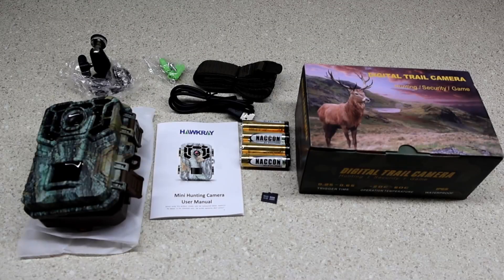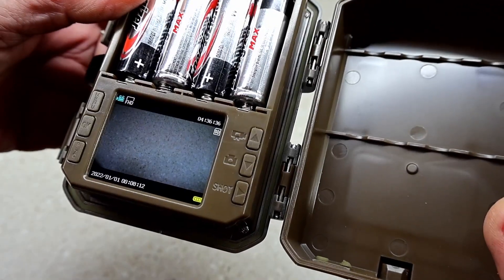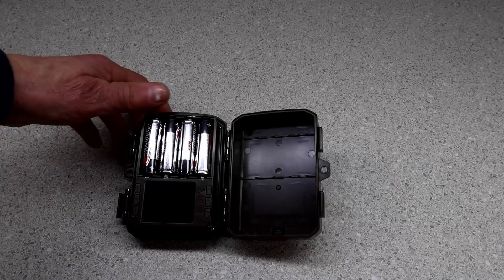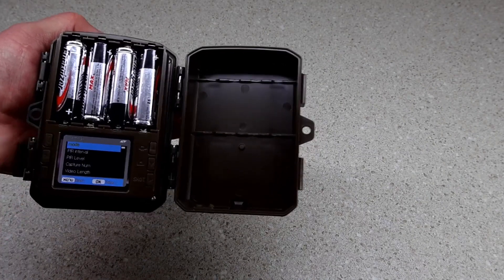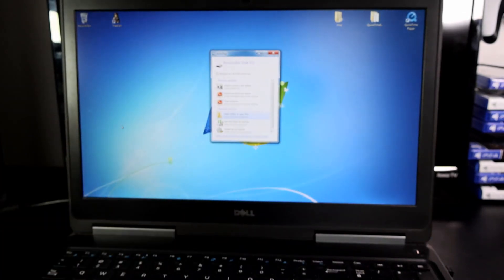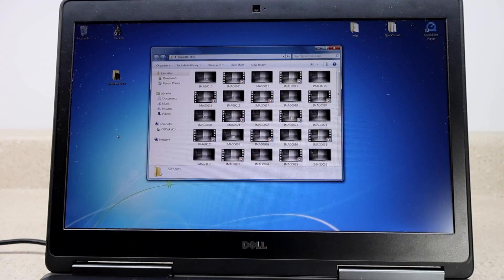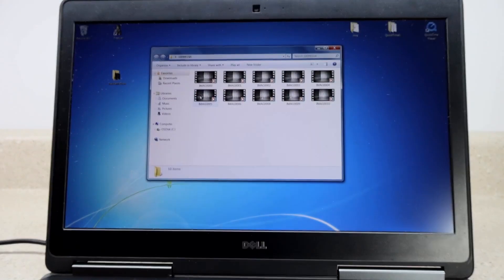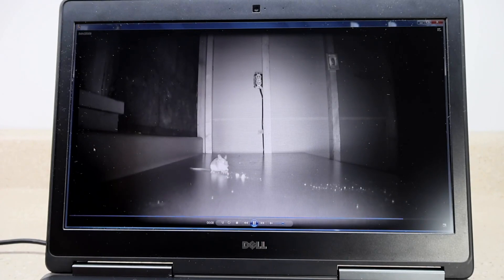Hawkray 2 Pack Trail Camera 20MP 1080P，Free 32G Micro SD Card and 8AA Batteries Review